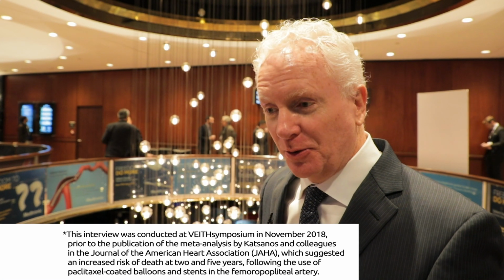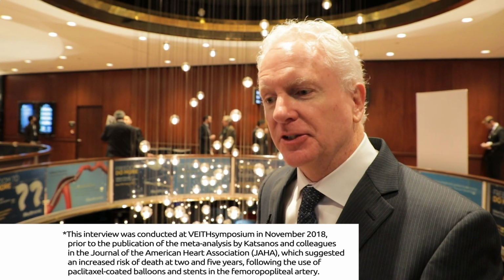Customising therapy in femoropopliteal revascularisation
Gary Ansel (Columbus, Ohio) tells Vascular News at VEITHSymposium 2018 about how drug-based therapies have become a mainstay in femoropopliteal revascularisation and how interventionalists should be using best medical therapy “more than we do [currently]”. He also shares how he makes the choice between using a drug-coated balloon and a drug-eluting stent.